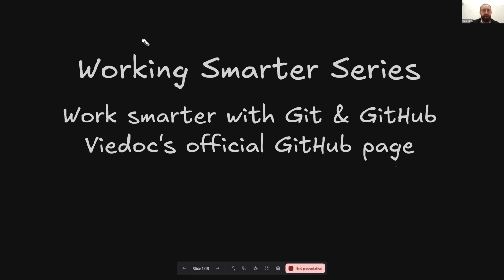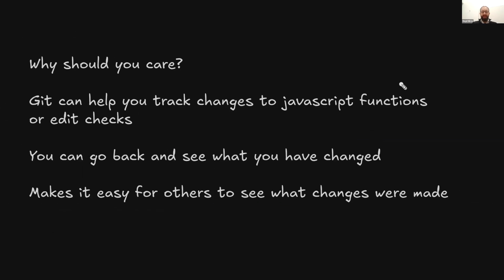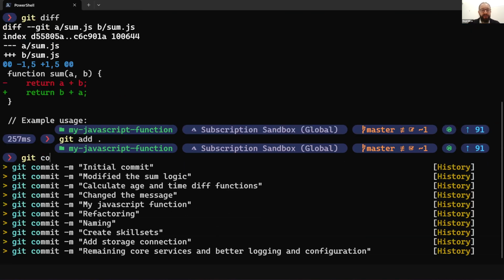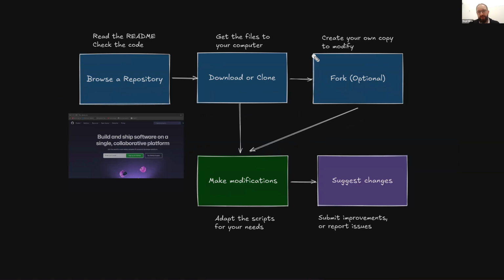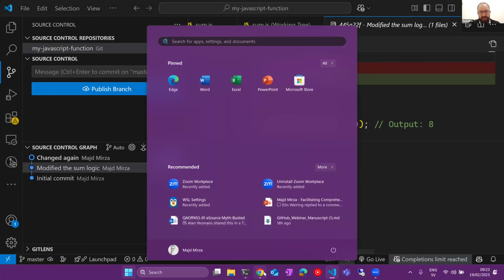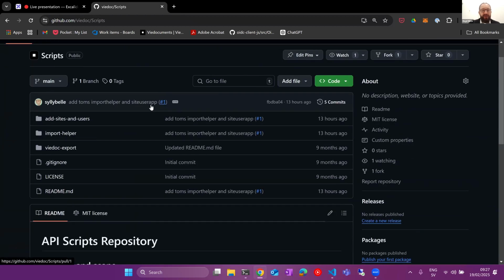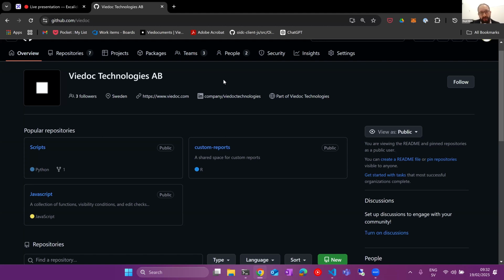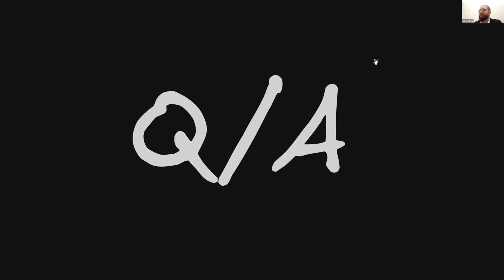Using GitHub: Webinar with Majd Mirza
In this episode of the Working Smarter series, Majd Mirza introduces Viedoc’s official GitHub page — a platform for sharing, collaborating on, and requesting custom report scripts. This session covers how GitHub will become the central hub for Viedoc scripts going forward, how to interact with the community through issues and discussions, and how to stay updated on new content.

The webinar also includes a Q&A session covering topics such as the transition from Viedoc Learning to GitHub, submitting script requests, and managing notifications for repository updates.

Presenter: Majd Mirza, Chief Innovation Officer at Viedoc